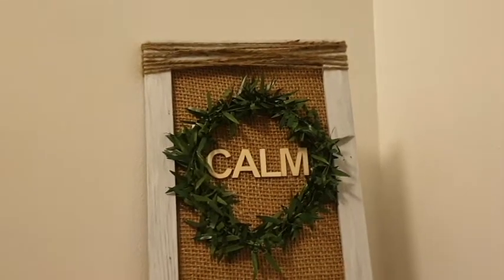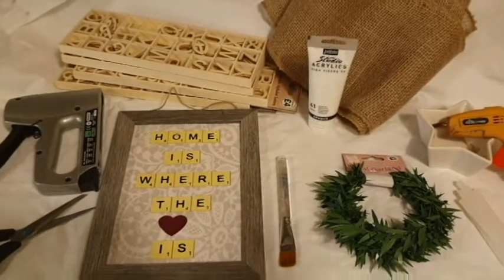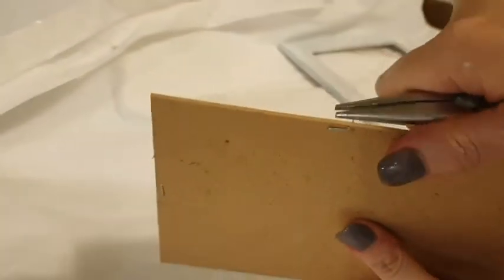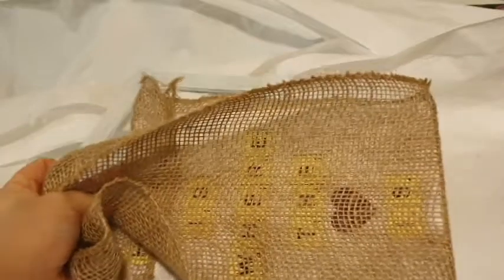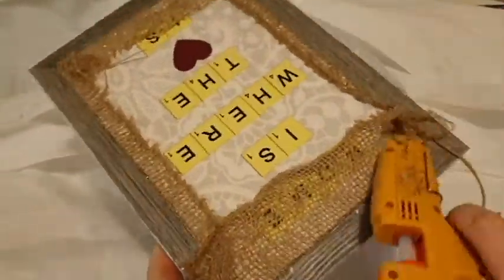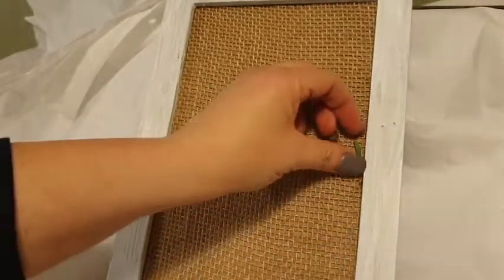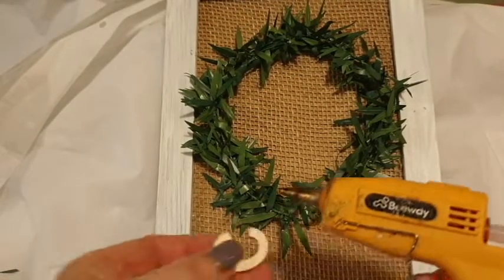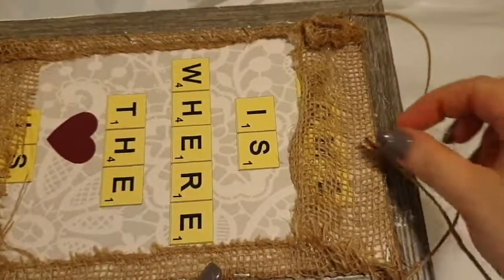Farmhouse DIY Bathroom sign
A very quick and easy make for that added touch of Farmhouse in your bathroom .. or adapted for any room really.
I am in the process of making a few pieces for my new bathroom shelves .. they are not on the wall yet but will be soon. I cannot wait to see them come together .. For this kind of project you will need.
A frame
Hessian
Greenery of choice I used a leaf vine from The Works
White acrylic paint if colour of choice
Twine I fully recommend getting your twine from the garden centre and not the craft section as I find twine half the price from the garden section of a store.
Lettering of choice I used wooden lettering from The Works